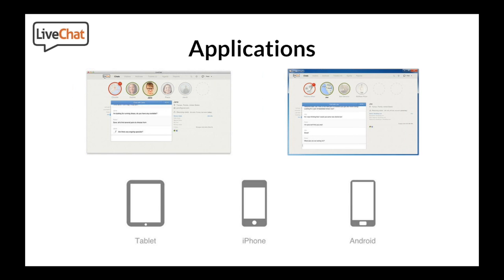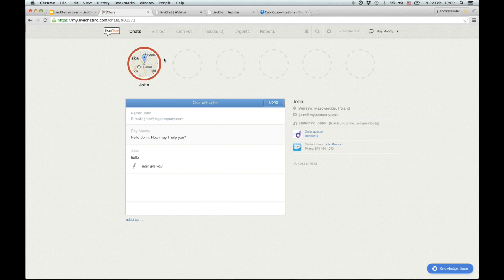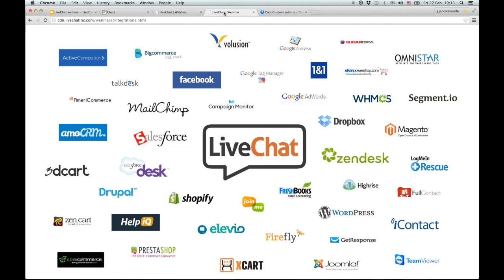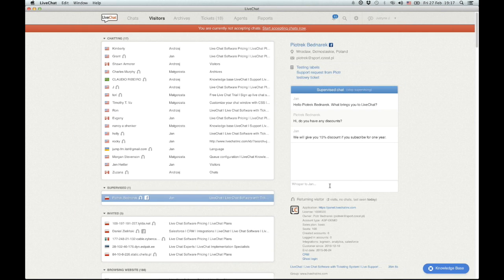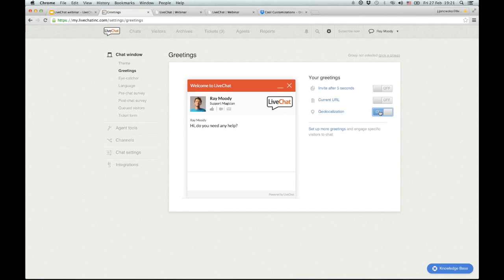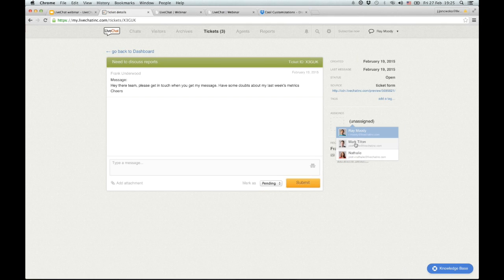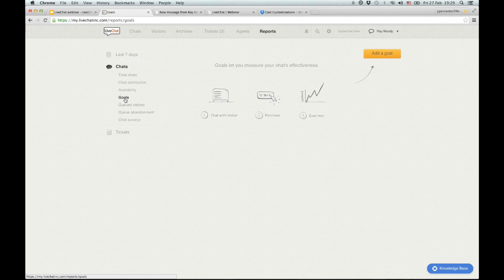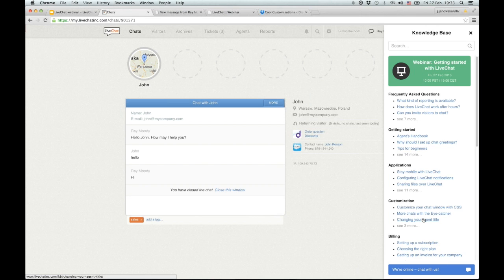LiveChat webinars: Getting started with LiveChat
LiveChat is an online chat tool for real-time customer service.

You will be able to learn how to add live chat software to your website and properly implement LiveChat. This is a recording of a webinar we did for new LiveChat users.

30 days, no commitment, no credit card required.